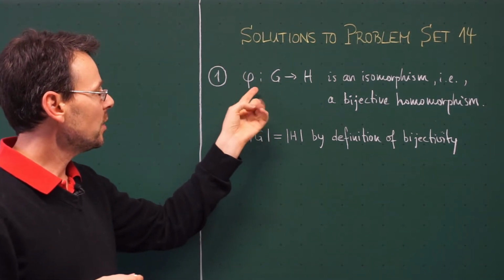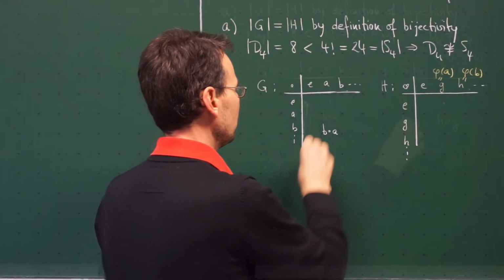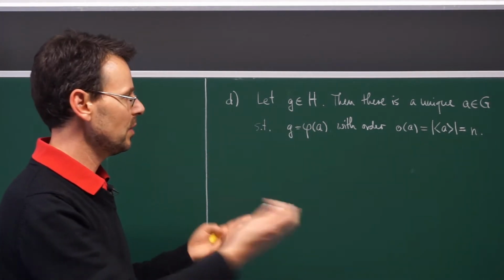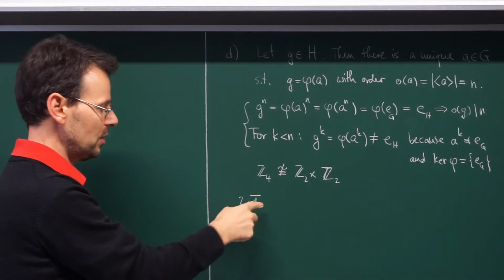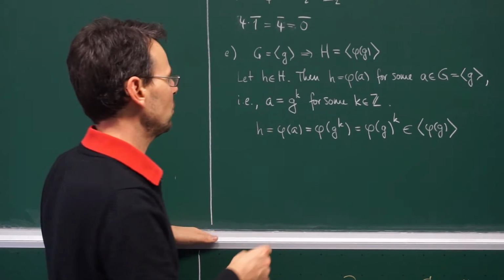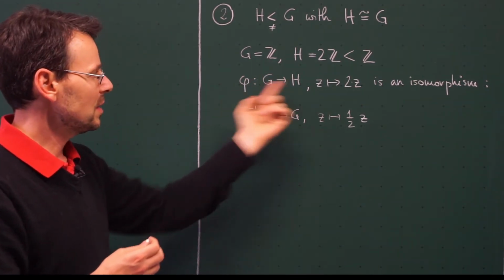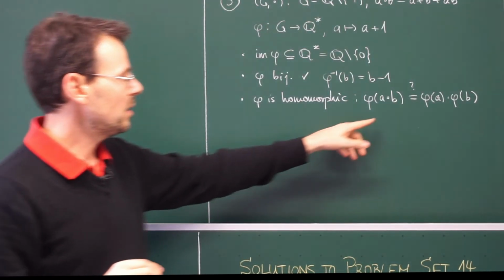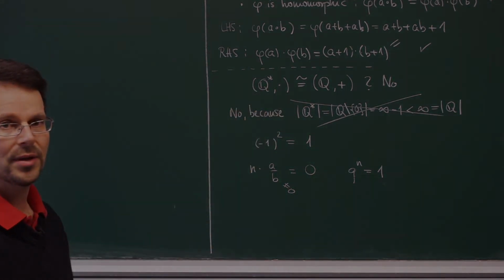Group theory - SOLUTIONS to problem set 14, part 1 (ISOMORPHISMS)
00:00 Exercise 1 a)
02:05 Exercise 1 b)
04:25 Exercise 1 c)
06:44 Exercise 1 d)
11:42 Exercise 1 e)
16:17 Exercise 2
19:31 Exercise 3